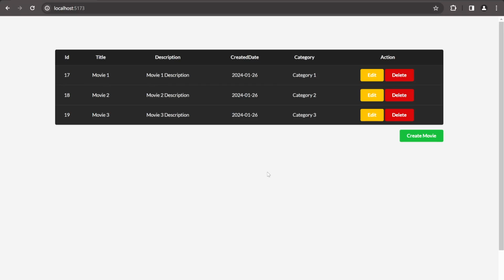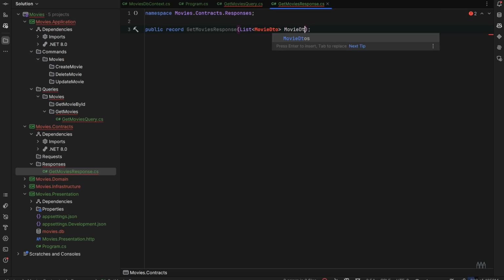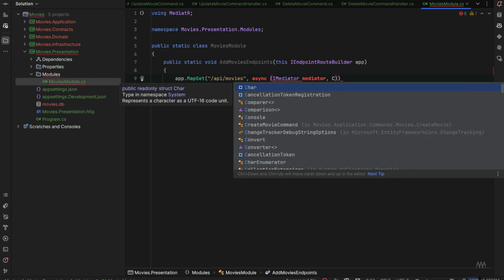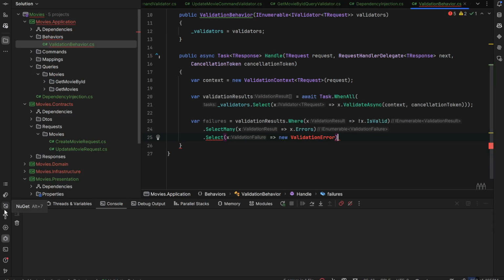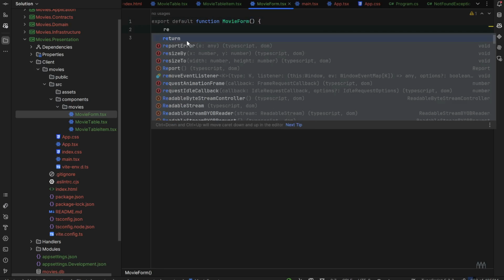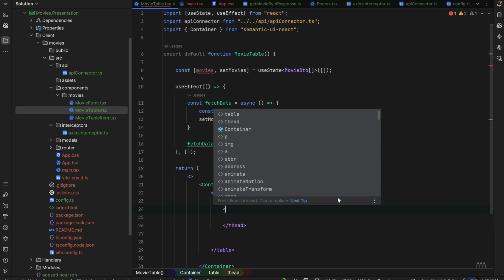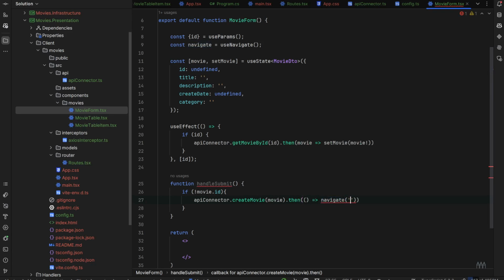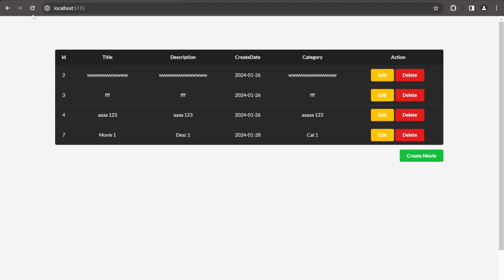CRUD with React, Typescript & .NET 8 Web API, EF Core, SQLite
In this video we will create from scratch CRUD with React, Typescript and .NET 8 Web Api together with CORS, fluent validation, mapster, global exception handling, entity framework core setup and SQLite database. This is a beginners course after which you will be able to create a simple React app with features of routing, displaying the contents in a table and performing CRUD operations on resources fetched from .NET 8 Web Api.

Timecodes:
Introduction : 0:00:00 - 0:00:48
Demo: 0:00:49 - 0:03:15
Creating .NET Web API: 0:03:16 - 0:03:50
Remove redundant code: 0:03:50 - 0:04:35
Adding class libraries: 0:04:36 - 0:07:42
Entity framework and SQLite nuGet setup: 0:07:43 - 0:09:45
MovieDbContext class: 0:09:46 - 0:10:34
Base entity class: 0:10:35 - 0:11:34
Movie entity class: 0:11:35 - 0:12:34
Setup of DbConext: 0:12:35 - 0:13:05
DbContext setup in Program.cs: 0:13:06 - 0:14:24
Appsettings.json file : 0:14:25 - 0:15:02
Dotnet EF migrations: 0:15:03 - 0:17:15
Applying migrations: 0:17:16 - 0:18:15
Show created sqlite database: 0:18:16 - 0:18:57
CQRS pattern: 0:18:58 - 0:20:34
MediatR nuGet package: 0:20:35 - 0:21:25
Setting up the CQRS structure: 0:21:26 - 0:25:23
QueryHandler: 0:25:24 - 0:26:45
Mapster nuGet package: 0:26:46 - 0:28:02
Mapping configuration: 0:28:03 - 0:28:38
DependencyInjection class and QueryHandler: 0:28:39 - 0:32:36
Changes in Program.cs: 0:32:37 - 0:33:16
GetMovieByIdQuery (extra code to QueryHandler, mappingConfig): 0:33:17 - 0:37:33
Commands-Create classes: 0:37:34 - 0:40:42
Commands-Update classes: 0:40:43 - 0:44:07
Commands-Delete classes: 0:44:08 - 0:46:21
Modules: 0:46:22 - 0:51:31
Request: 0:51:32 - 0:52:28
Endpoints in MovieModule: 0:52:29 - 0:57:21
Web API - check endpoints: 0:57:22 - 0:59:23
FluentValidation - CRUD classes: 0:59:24 - 1:05:16
GetMovieByQueryValidator: 1:05:17 - 1:06:37
Behaviors (Validator class): 1:06:38 - 1:11:20
Validation error class: 1:11:21 - 1:13:11
Validation exception class: 1:13:12 - 1:15:07
Check validation: 1:15:08 - 1:17:23
NotFoundException: 1:17:24 - 1:19:20
ExceptionHandler: 1:19:21 - 1:26:20
Setup ExceptionHandler in Program.cs: 1:26:21 - 1:28:20
Start on React (install node JS): 1:28:21 - 1:28:50
Create Client folder and npm create vite: 1:28:50 - 1:30:43
remove some of the auto-gen files/code: 1:30:44 - 1:31:48
react - think of which components to make: 1:31:49 - 1:33:17
react - create components: 1:33:18 - 1:35:13
react - create models: 1:35:14 - 1:38:04
react - make routers and interceptors (axios): 1:38:05 - 1:39:21
react - api (apiConnector) and npm install axios: 1:39:22 - 1:40:08
react - config tsx and apiConnector: 1:40:09 - 1:52:10
react - npm install semantic-ui-react: 1:52:11 - 1:54:15
react - MovieTable component: 1:54:16 - 1:59:57
react - MovieTableItem component: 1:59:58 - 2:00:47
react - MovieTable and MovieTableItem component: 2:00:48 - 2:05:50
react - app component: 2:05:51 - 2:07:09
CORS: 2:07:10 - 2:09:05
Demo of frontend: 2:09:06 - 2:09:26
react - routing (npm install react-router-dom): 2:09:27 - 2:12:33
react - more routing (main , app): 2:12:34 - 2:14:56
react - create movie (and movieTableItem): 2:14:57 - 2:16:48
react - movieForm (edit): 2:16:49 - 2:30:09
react - handle an error (and demo of the fronend/backend): 2:30:10 - 2:31:44
react - add a handle for API errors (axiosInterceptor): 2:31:45 - 2:39:52
react - add it to the app file (useEffect), also apiConnector: 2:39:53 - 2:43:44
react - add it to the app file (useEffect), also apiConnector: 2:39:53 - 2:44:30